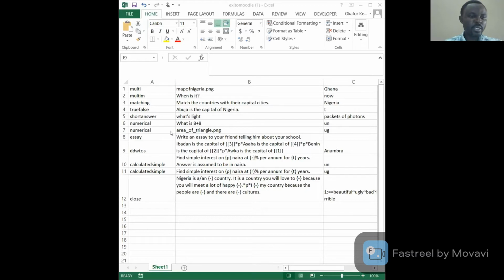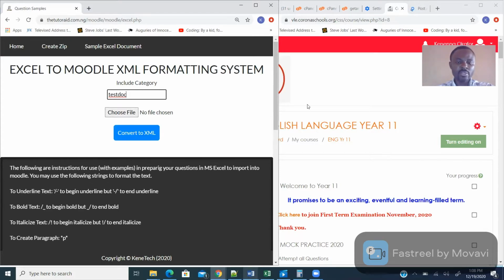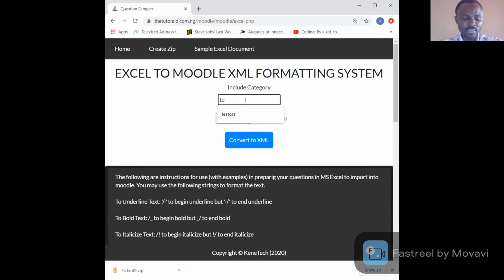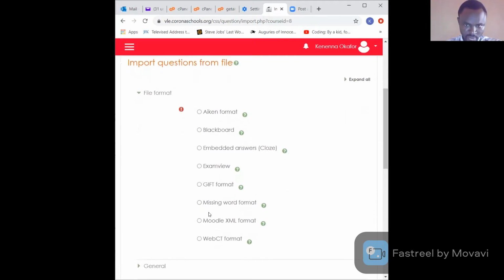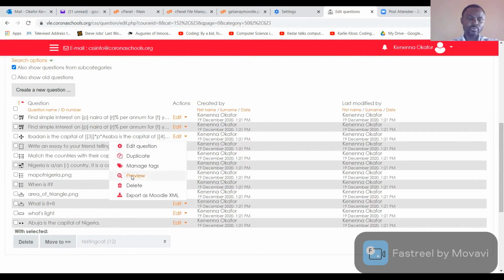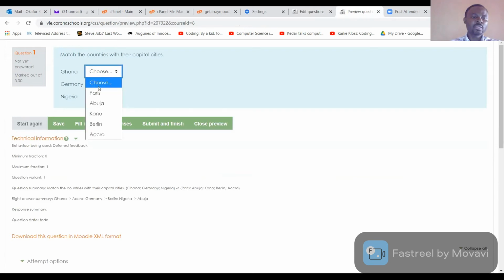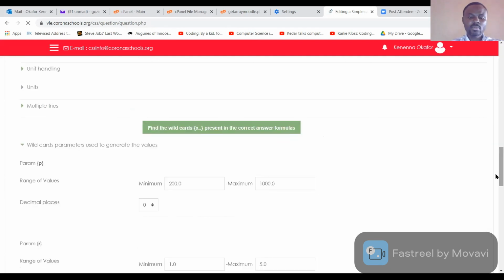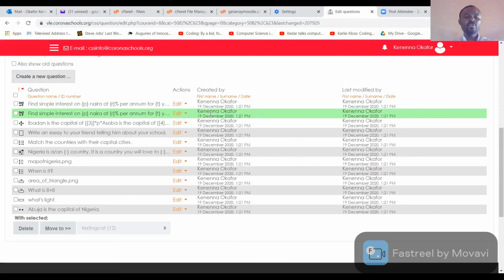Importing Questions from Excel into Moodle in XML Format (2)